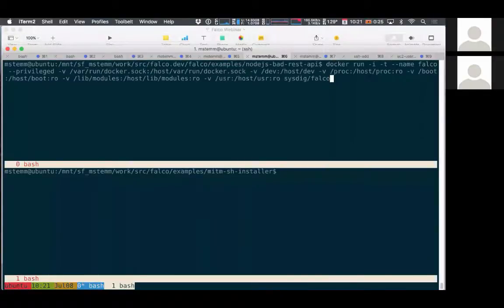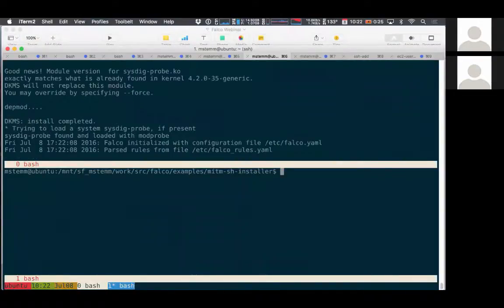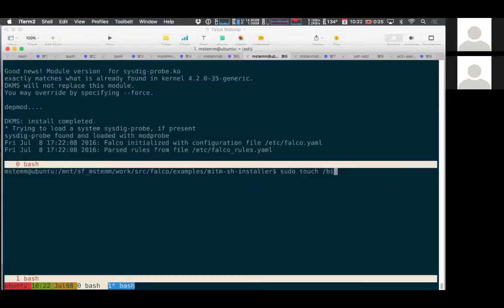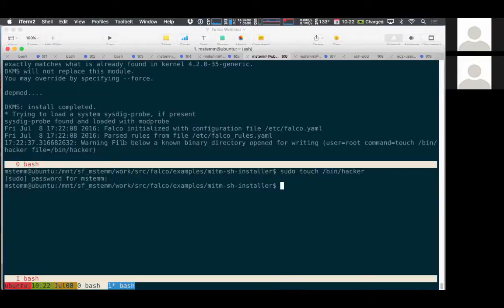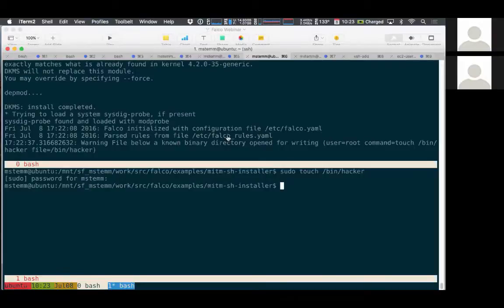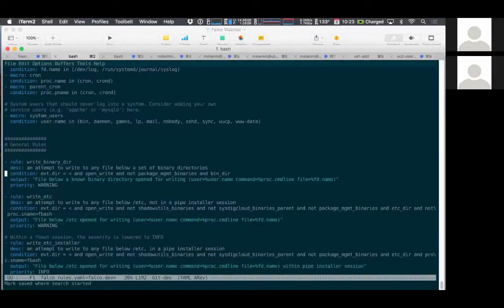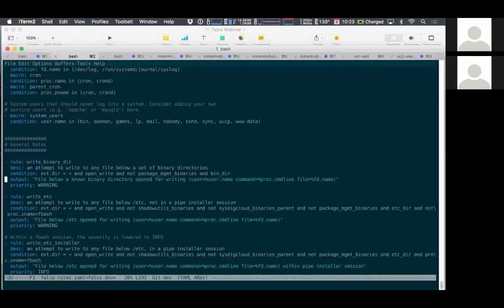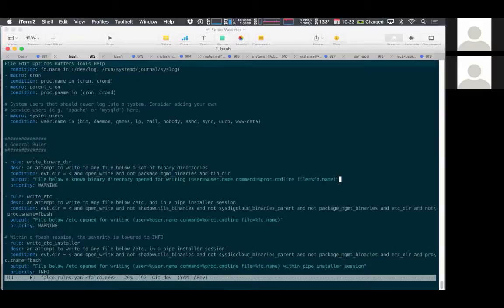Sysdig Falco - Open Source Docker Security - Detecting a write attack below/bin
Sysdig Falco is an open source container security solution designed for behavioral anomaly activity detection.  With Sysdig Falco you can continuously monitor and detect container, application, host and network activity... all in one place, from one source of data, with custom rules.

Watch this and we'll show how Sysdig Falco can detect a write that happens to a directory lower than /bin and then we'll take a brief look at the rule set that makes sysdig falco unique!

Mark Stemm (mstemm - GitHub) is a Software Engineer with 20 years experience using data and analysis to solve hard problems and build great products. He has a B.S. in Mathematics/Computer Science from Carnegie Mellon University and a M.S. and Ph.D. in Computer Science from the University of California, Berkeley. He's worked at Fast Forward Networks/Inktomi on the first generation of internet-based live video broadcasting, at Cloudmark building the world's leading email anti-spam platform for ISPs and mobile providers, and at Jut building a streaming data analysis and visualization platform. Mark currently works at Sysdig on the open source product Falco, a behavioral activity monitor with full support for containers.